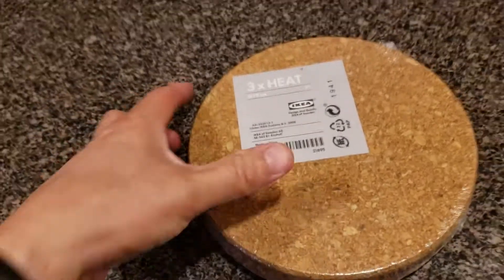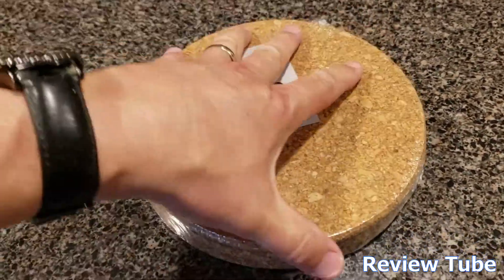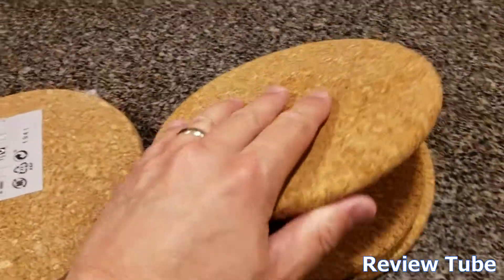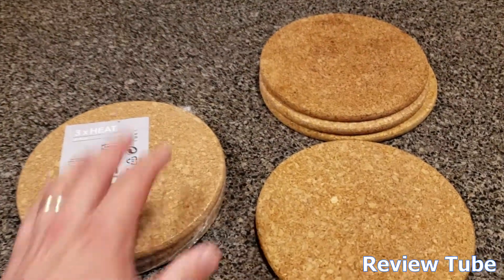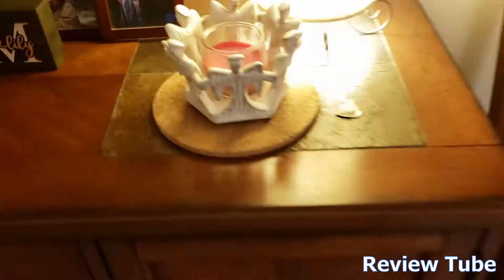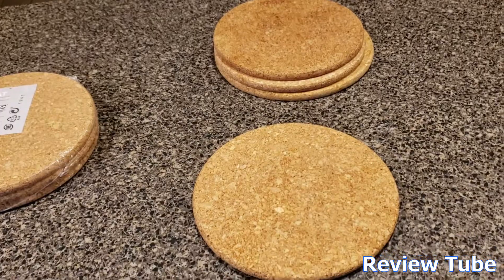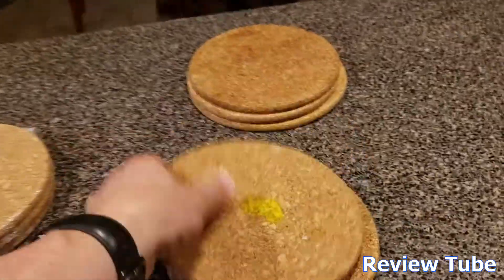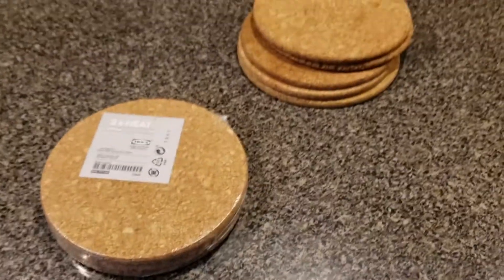Ikea Heat 7 Inch Cork Trivet (3 Pack)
A versatile set of trivets made from a renewable resource.